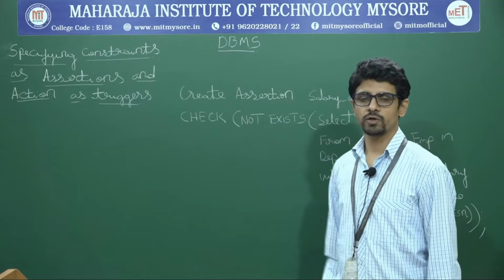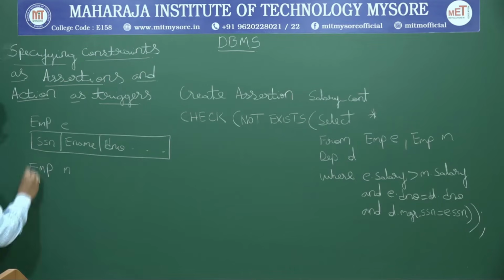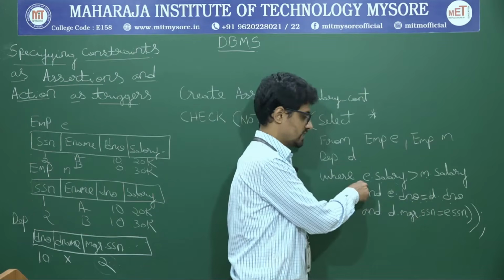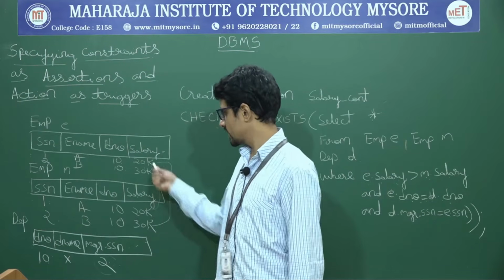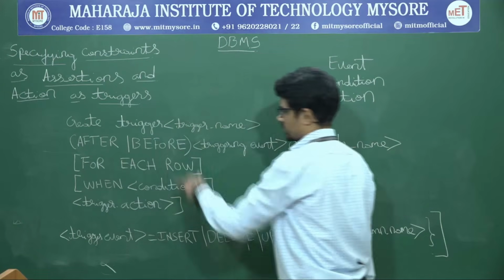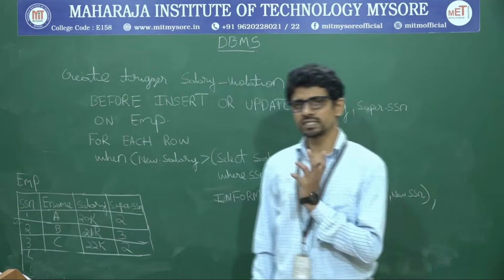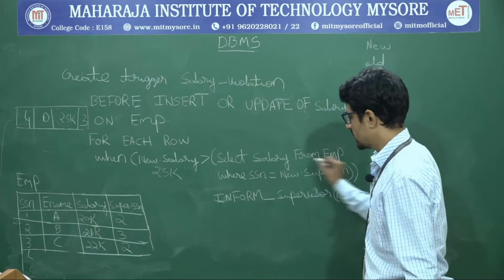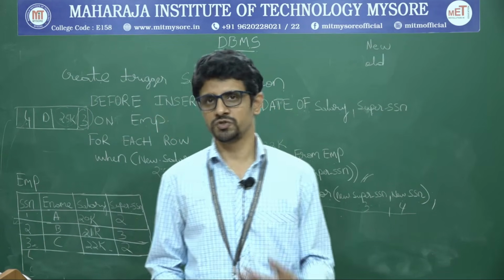Assertions and Triggers | V Semester | CSE | Module 03 | DBMS | Session 06